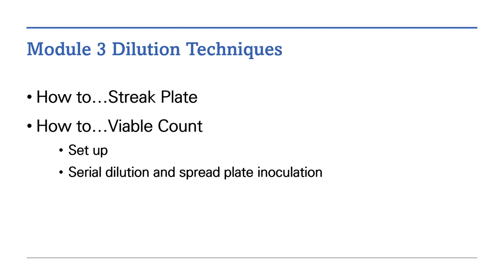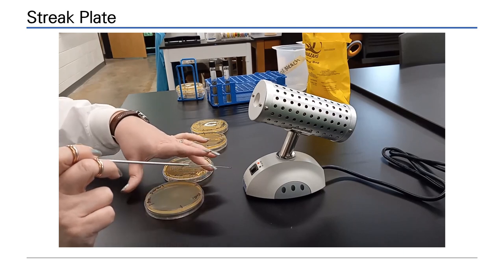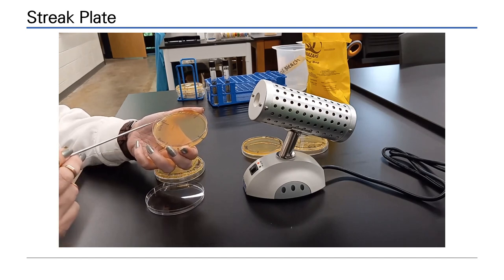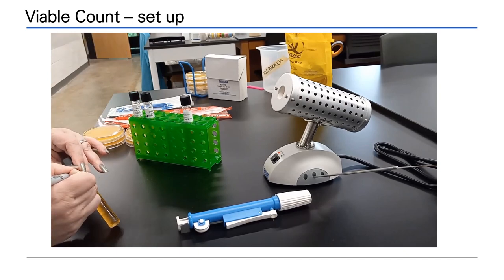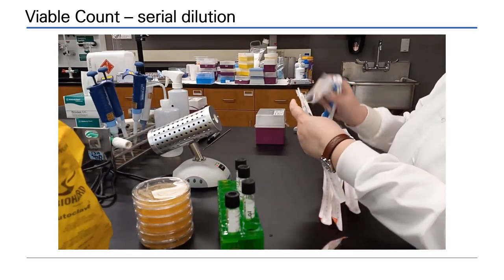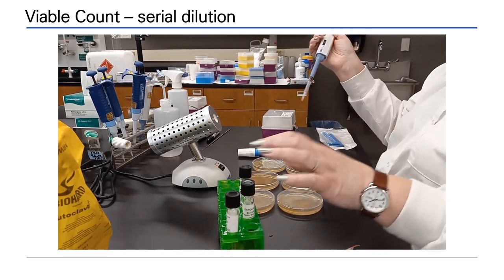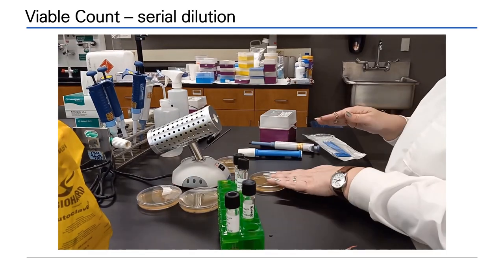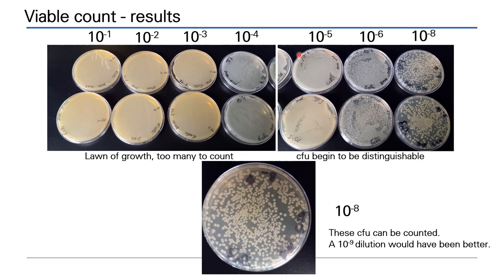How to lab Module 3 video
This video is part of a set of course videos for BIOL 3310: Microbiology, at the University of West Georgia. The video set was created under an Affordable Materials Grant from Affordable Learning Georgia, an initiative of the University System of Georgia.